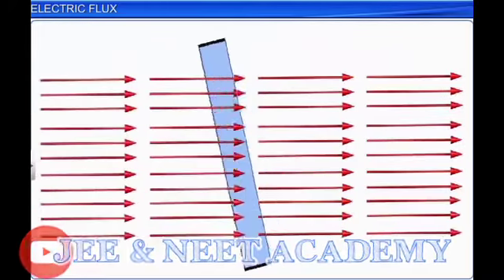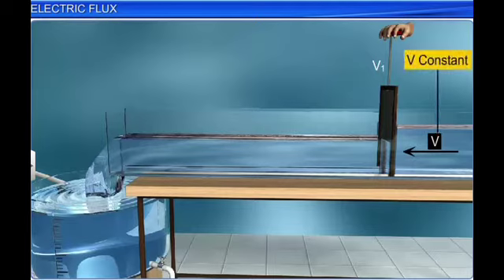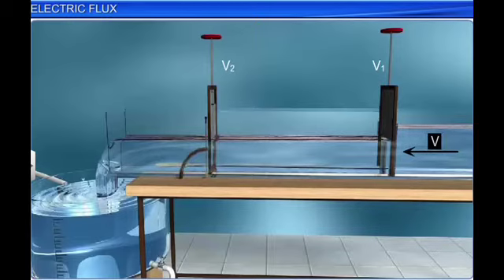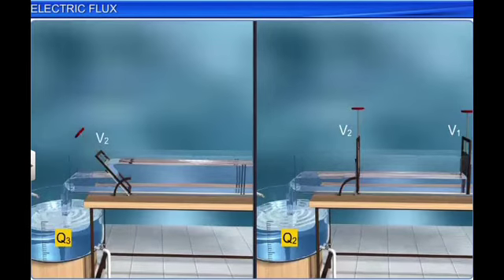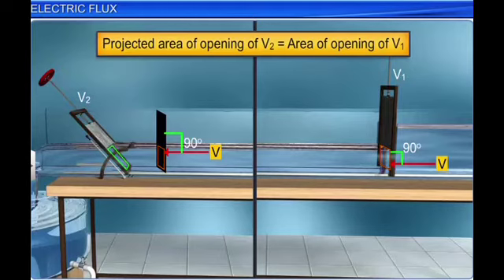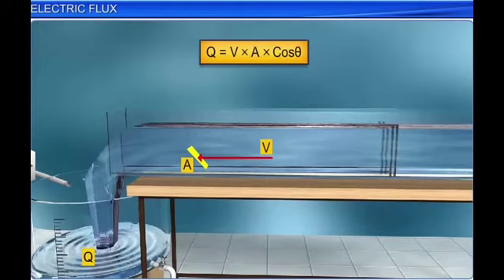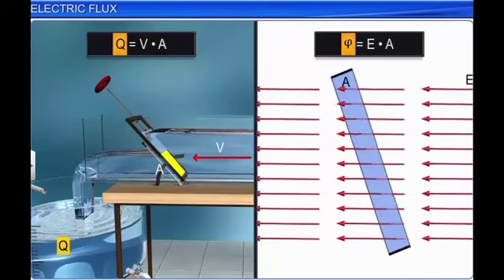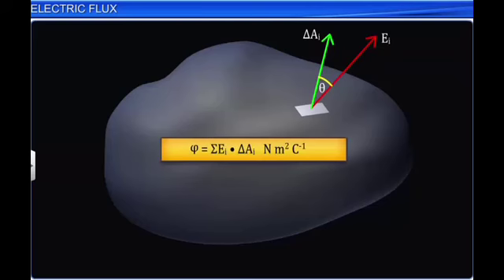Electric Flux | Electric Charges And Fields Part 6 | Class 12 Physics Animated Video